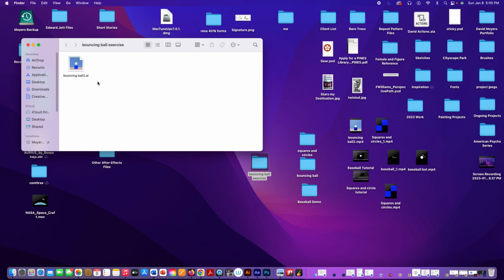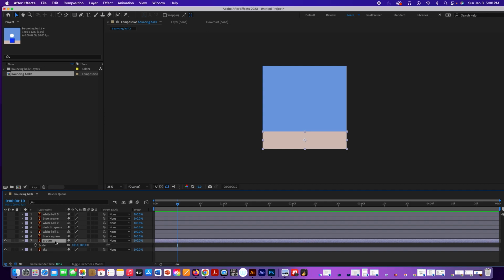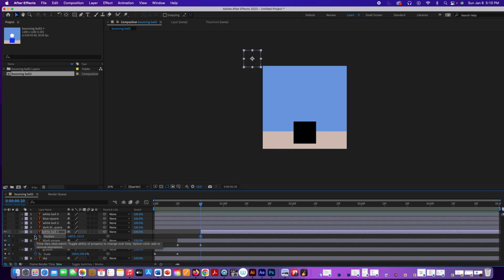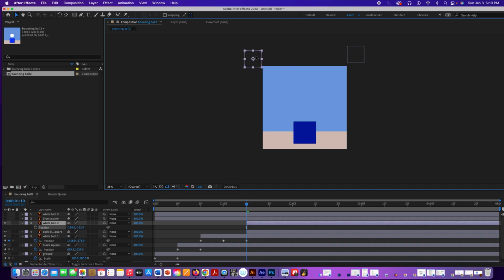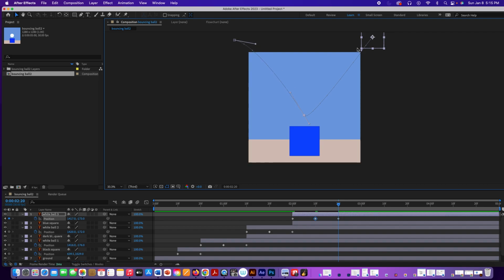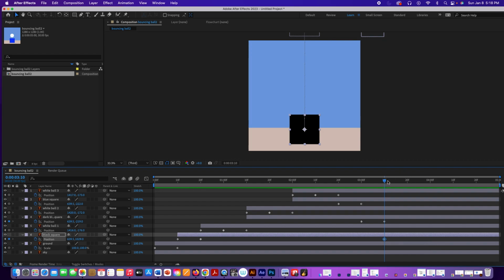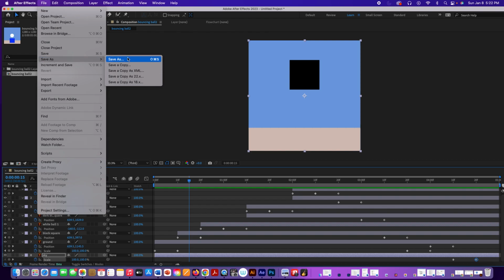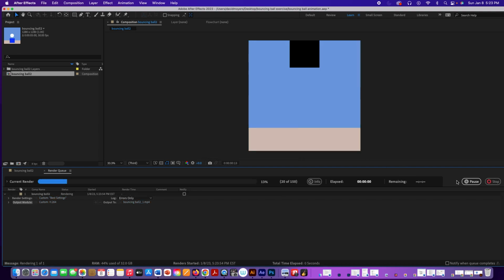Bouncing Ball tutorial